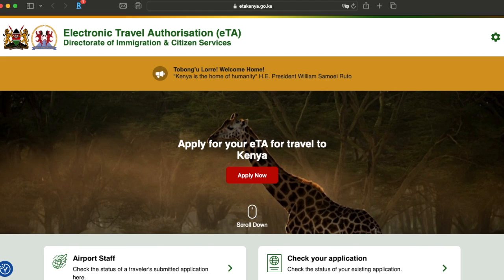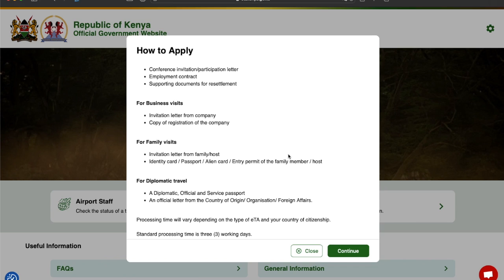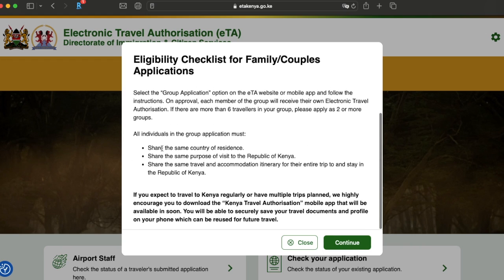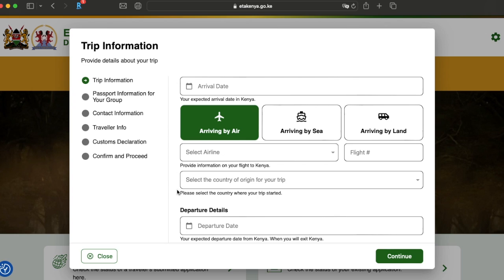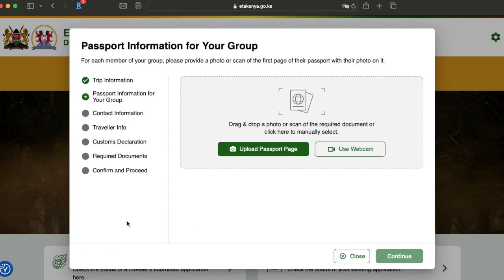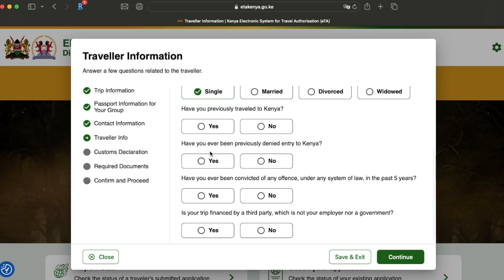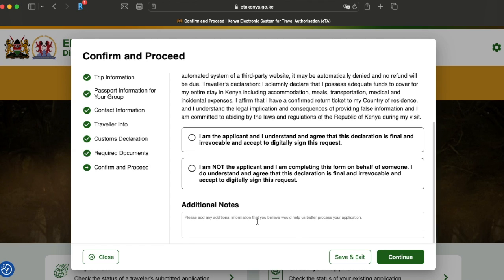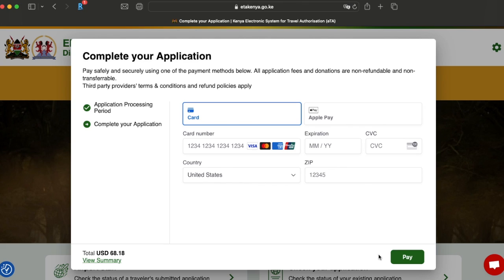How to do a Kenya Group eTA Application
🇰🇪 Going to Kenya? There are NEW entry requirements, and the process has been simplified for entry into Kenya. Learn how to complete the Kenya eTA group application with this Kenya travel guide tutorial. Valid for all nationalities, and this tutorial is perfect for couples and families travelling together to Kenya. The Kenya eTA replaces the e-visa.